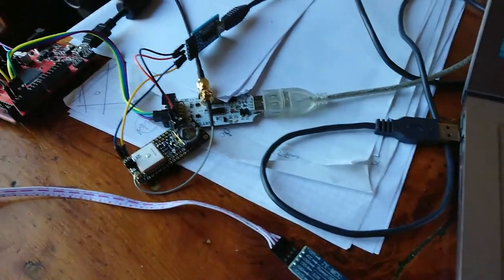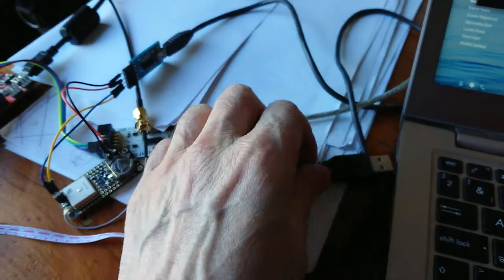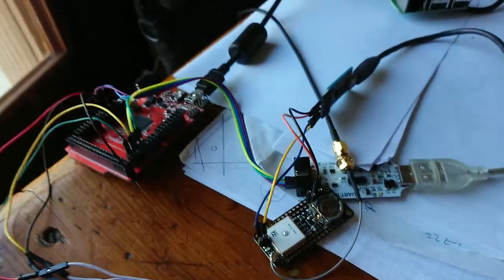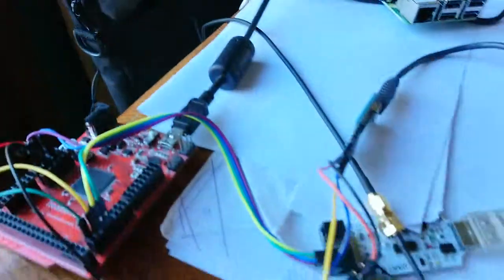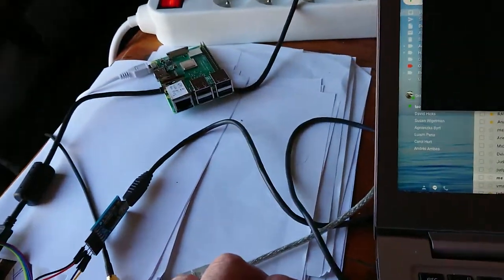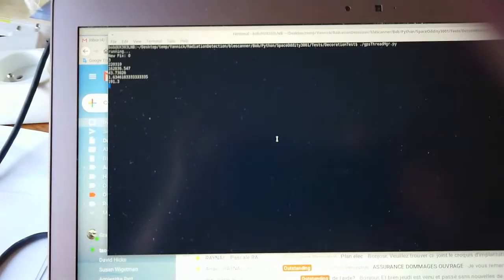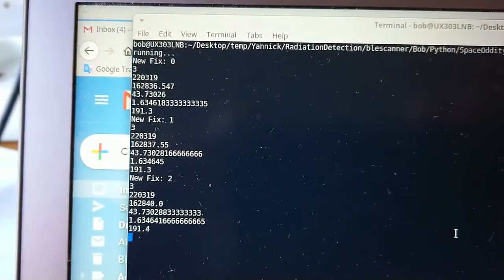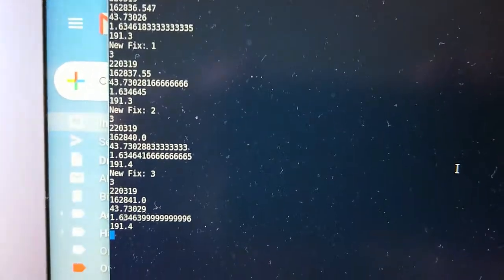Quick GPS Satellites !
Just to show how quickly it connects...